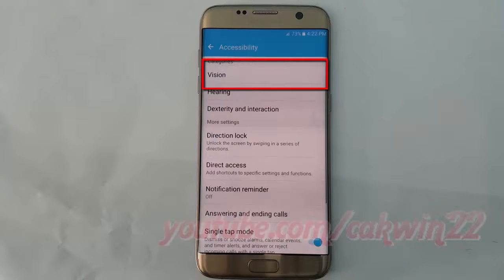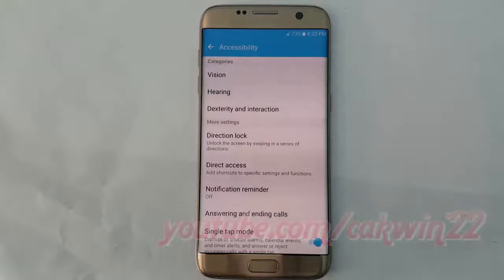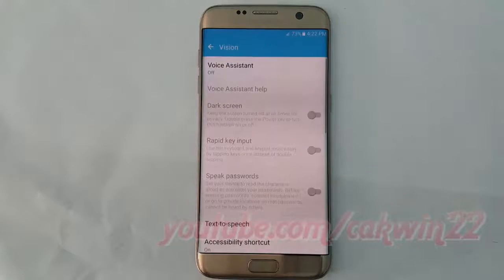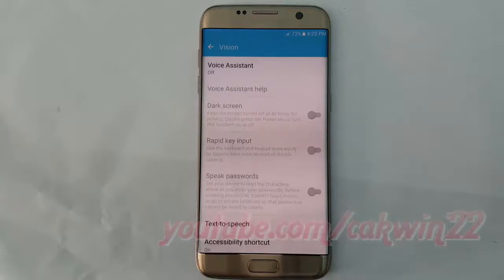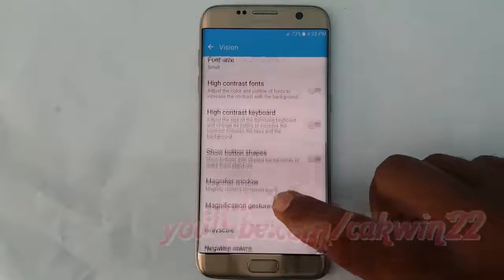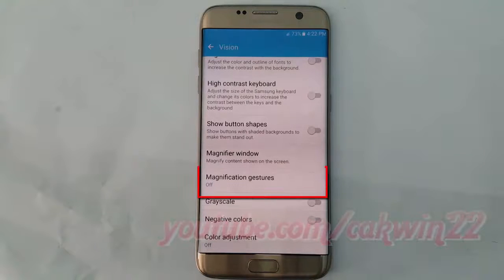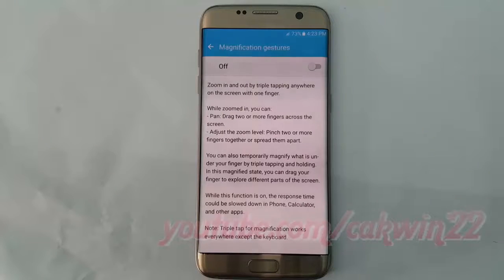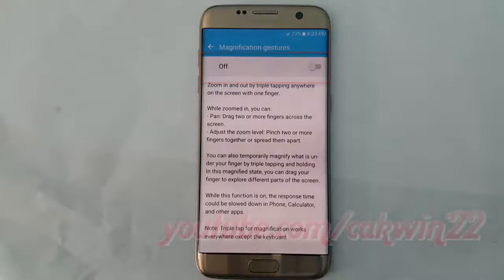Samsung Galaxy S7 Edge : How to Enable or Disable Magnification Gestures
This video show How to Enable or Disable Magnification Gestures in Samsung Galaxy S7 Edge.  In this tutorial I use Samsung Galaxy S7 Edge SM-G935FD International version with Android 6.0.1 (Marshmallow).